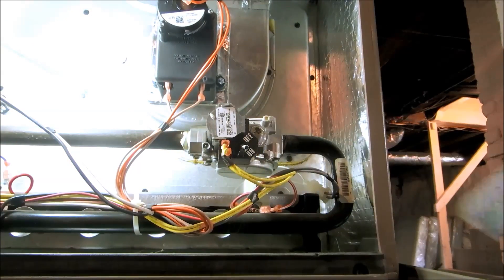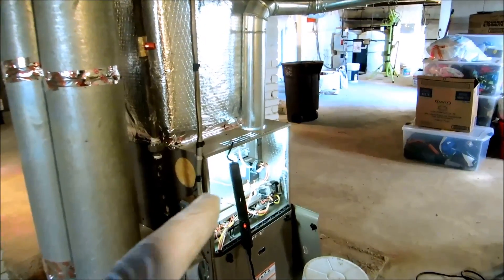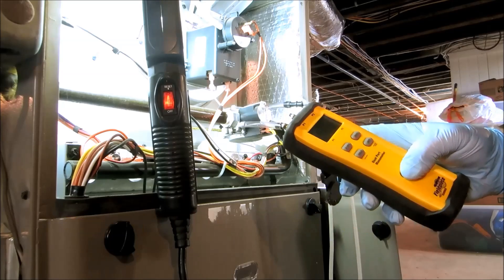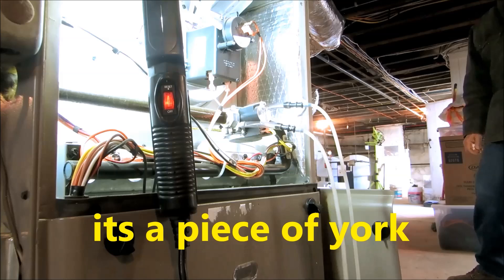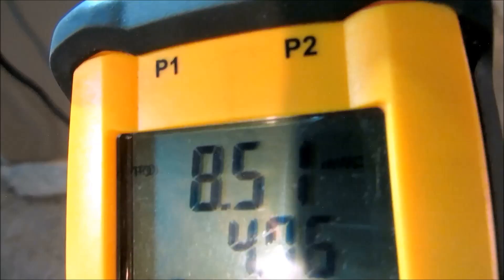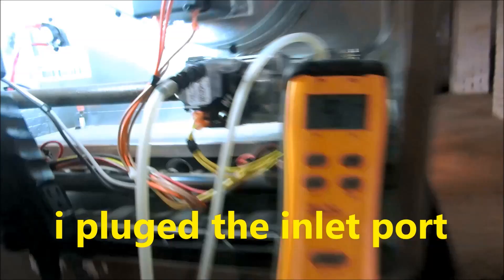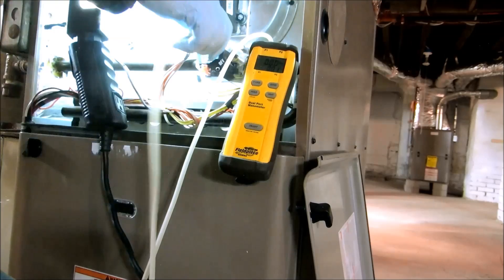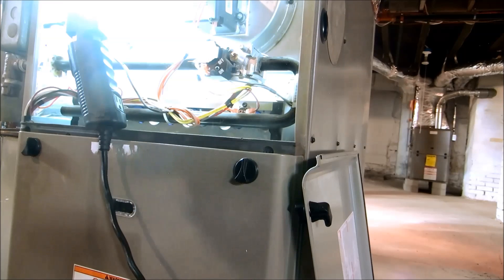hvac:gas furnace set to proper manifold pressure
high gas pressure for a low pressure line 9.5" of w.c. i called the gas company and they said it was ok .i set the manifold pressure to factory specks 3.5"w.c. i will have to check gas water heater and stove next.